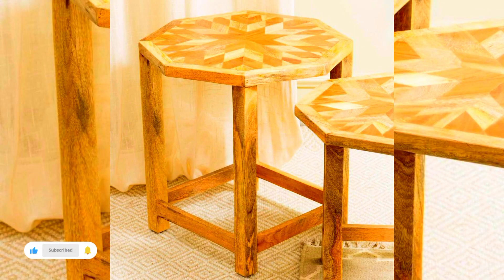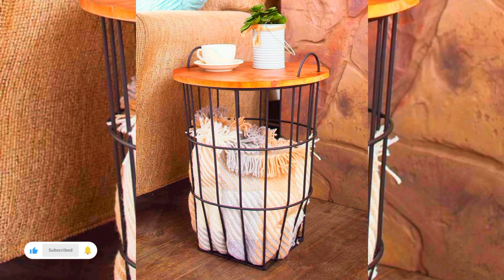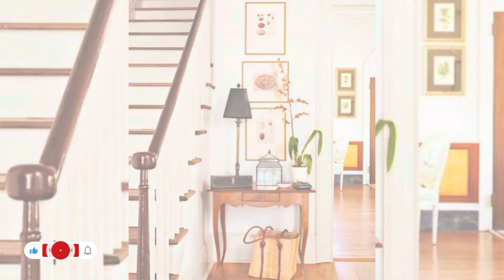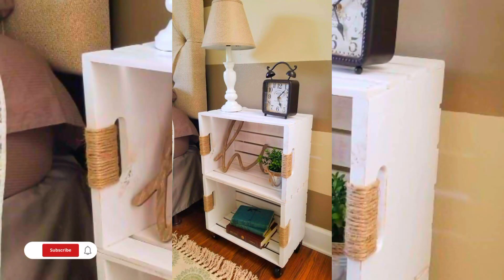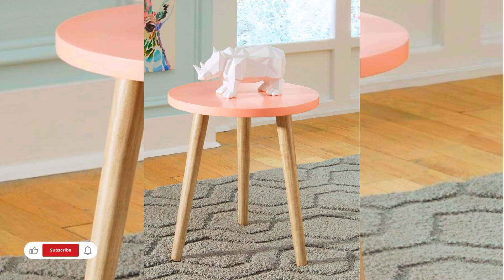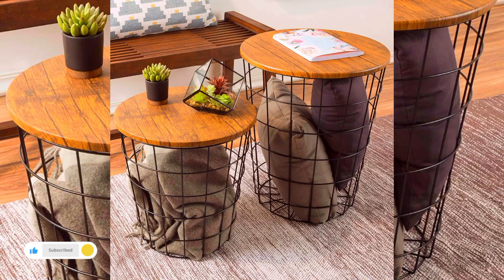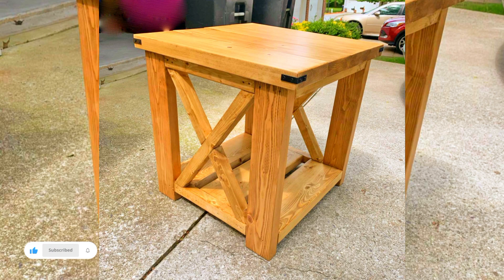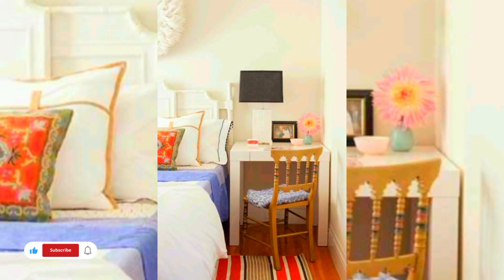Decoration ideas for home | Side table & Small table For living room decor ideas